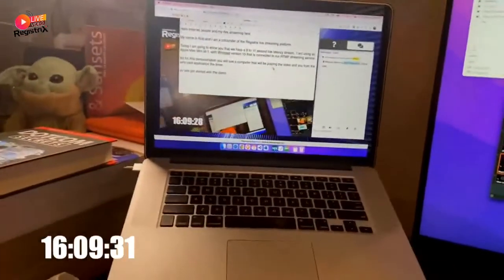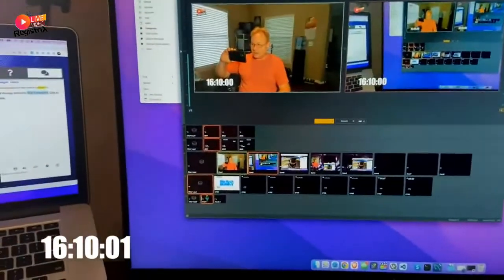Low Latency at 7 to 9 seconds for RTMP streaming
Getting low latency for streaming is important and this video shows the Registrix system at 7 to 9 seconds, even at around 3 seconds.